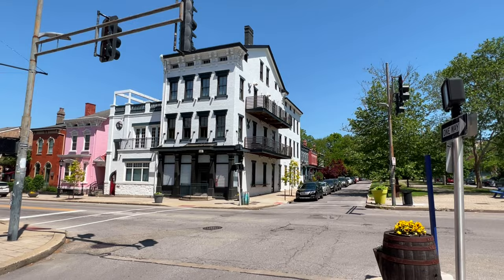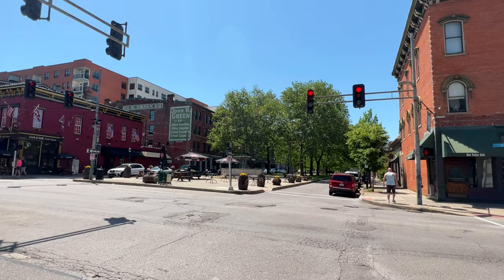Mainstrasse Village | Covington | Northern Kentucky/Cincinnati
Today we explore Mainstrasse Village in Covington, KY to give you a feel of what it's like to just walk around and explore different shops and restaurants that Northern Kentucky has to offer. Be sure to leave any comments or questions you may have about Northern Kentucky or the surrounding areas. We love helping people move to the Greater Cincinnati / Northern Kentucky area and we would be happy to do the same for you!

Reach out if you have any interest in this community or another, we can help.

If you are considering making a move to, or around, the Northern Kentucky Area and need help finding a home in this demanding market, allow our team to help. Regardless of homes being sold-out everywhere you go, through the relationships that we have within the industry and with builders, and an unwillingness to compromise, we will find you your home!

Looking to buy or sell a home? Please fill out this short questionnaire, and we will personally get back with you.

Cameron and Stephanie Berens are Northern Kentucky Real Estate Agents, Residential, New Home Construction and Relocations specialist with The Berens Team - Keller Williams Realty Services Serving the Northern Kentucky/Greater Cincinnati communities. Allow them to sell your home for more in less time utilizing modern marketing strategies or allow them to lock arms with you in pursuit of your new home.